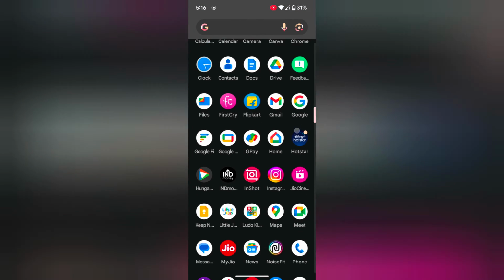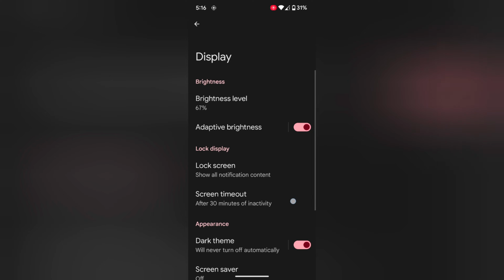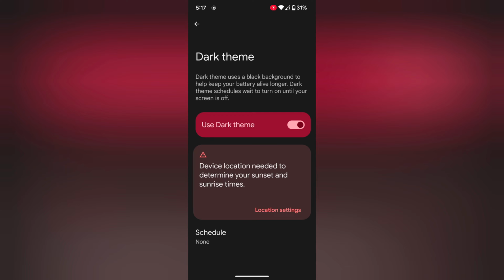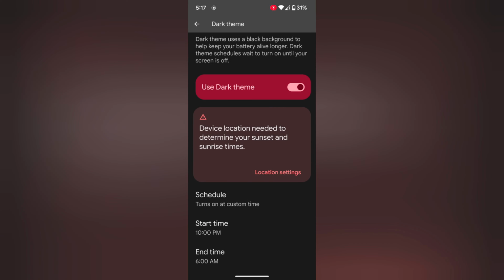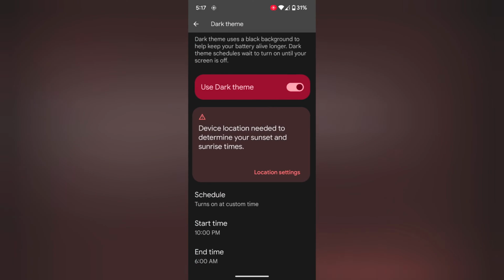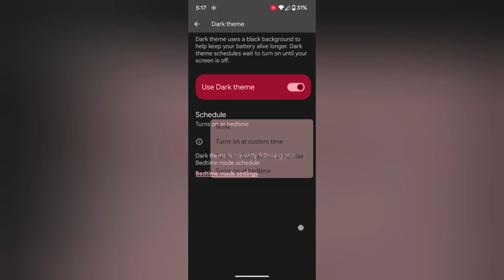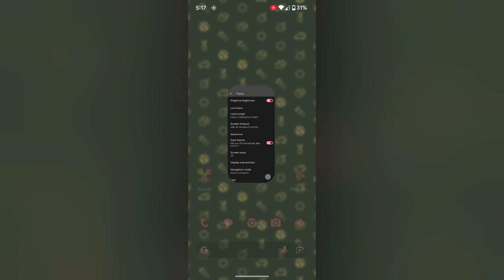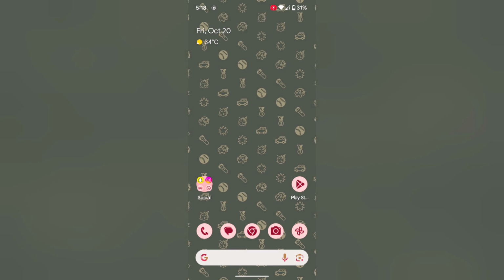How to Enable or Disable Dark Mode in Google Pixel 8 and Pixel 8 Pro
How to Enable or Disable Dark Mode in Google Pixel 8 and Pixel 8 Pro. You can set the schedule to turn on dark mode or dark theme automatically in your Google Pixel 8 series. Set a custom time or sunset to sunrise to activate dark mode in Pixel 8 Pro and Pixel 8.

More Queries:
Enable dark mode in Google Pixel 8 Pro
Activate dark mode on Pixel 8
Turn on Dark Mode in Google Pixel 8 Automatically
Set Dark Theme in Google Pixel 8
Use Dark Mode in Google Pixel
How do I turn off dark mode on my Pixel 8?
How do I enable and disable dark mode?
Why is my Pixel 8 black and white?
How do I change the theme on Pixel 8?
How do I change Google dark mode back to normal?
How do I change Google pixel to dark mode?
Why is my pixel screen so dark?
Why can't I turn off Google dark mode?
How to change from dark mode to light mode?
What is the shortcut to turn off dark mode?
How do I enable dark mode in Google?
Where are the settings on Pixel 8?
How to make Pixel 8 faster?
How to customise a Pixel 8 home screen?
How to change theme in Pixel 8?
How to improve Pixel 8 camera quality?
What is the double tap on the back of Pixel 8?
How to Enable or Disable Dark Mode on Chrome in just one click (PC & Laptop)
Google Pixel 7 - How to enable Dark Mode • 📱 • ⚫️ • 😎 • Tutorial
How to Enable Dark Mode on Your Google Pixel
How to turn off dark mode google chrome? - Smart Enough
How to turn google dark theme off. Back to white search results background
Google Pixel 8/ 8 Pro TIPS, TRICKS & HIDDEN FEATURES!!
Dark theme Not Working | theme Temporary disabled due to Battery saver in Android 14 | Google pixel
How To Dark Mode Google 2023
Google Pixel 8 / Pixel 8 Pro: How To Turn Night Light ON / OFF
Google Pixel 8 Ultimate Tips and Tricks
How To Enable / Disable Always On Display On Google Pixel 8 & 8 Pro
How To Enable / Disable Dark Mode In Google Messages
Google Pixel Phone Black And White Screen Solution
8 Google Pixel Settings You Need To Turn Off Now
Google Pixel 8 / Pixel 8 Pro: How To Enable / Disable Bed Time Mode
ANY Google Pixel How To Turn ON Always On Display [& turn off]
3 Pixel 8 Series Problems You Need to Know!

Google Pixel 8 Pro (USA)
Google Pixel 8 (USA)
Google Pixel 8 Pro (UK)
Google Pixel 8 (UK)

Google Pixel 8 Pro (Amazon India)
Google Pixel 8 (Amazon India)

Google Pixel 8 Pro (Flipkart India)
Google Pixel 8 (Flipkart India)

Google Pixel 7 Pro (USA)
Google Pixel 7 (USA)
Google Pixel 7a (USA)

Google Pixel 7 Pro (Flipkart India)
Google Pixel 7 (Flipkart India)
Google Pixel 7a (Flipkart India)

Google Pixel 7 Pro (Amazon India)
Google Pixel 7 (Amazon India)
Google Pixel 7a (Amazon India)

Google Pixel 6 Pro (USA)
Google Pixel 6 (USA)
Google Pixel 6a (USA)

Google Pixel 6 Pro (Amazon India)
Google Pixel 6 (Amazon India)
Google Pixel 6a (Amazon India)

Google Pixel 6a (Flipkart India)